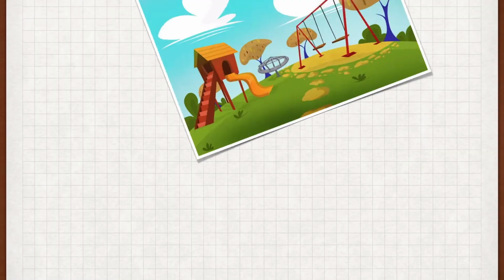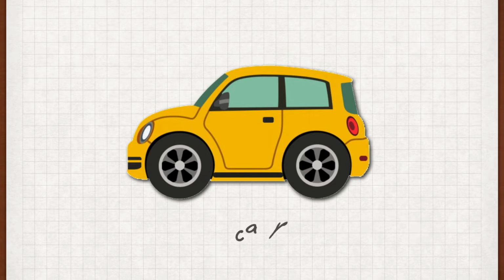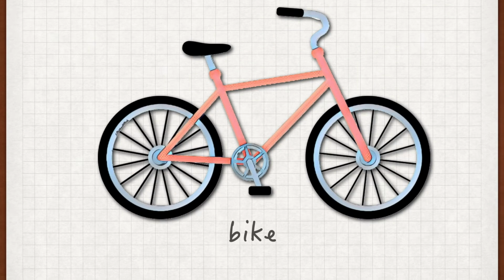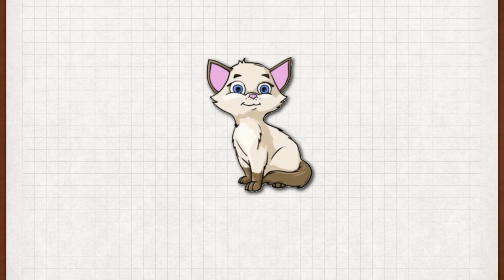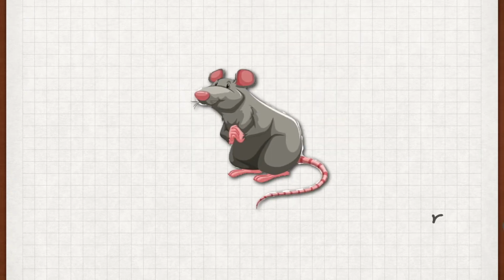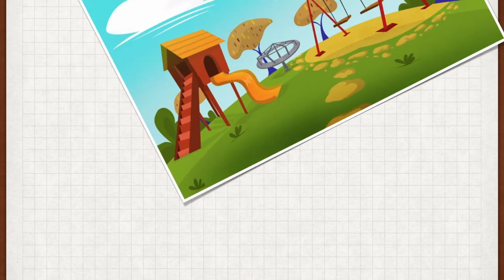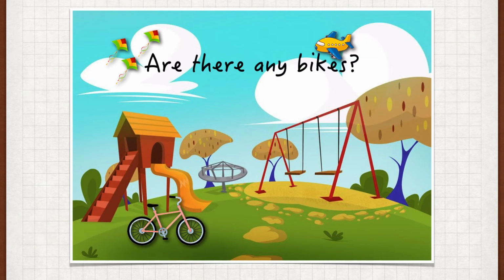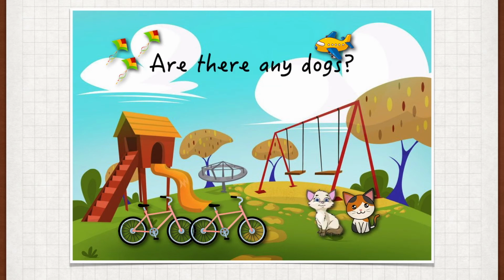SuperMinds Unit 6: Is there a...? Are there any...?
In this video, we are going to learn on how to ask and answer to questions like "Is there a...?" and "Are the any...?"

Once you have finished the video, test yourself by answering these questions